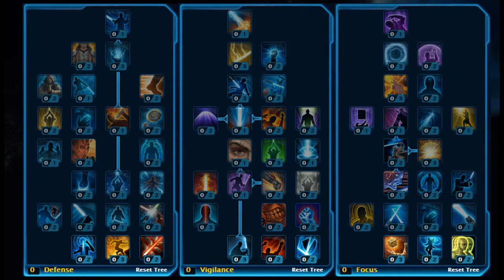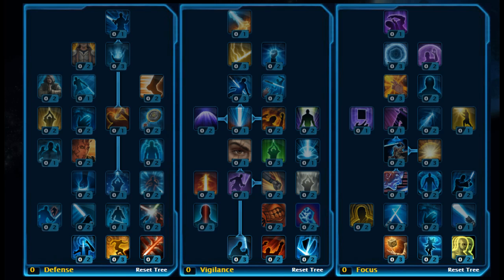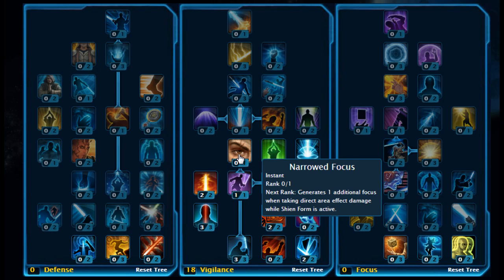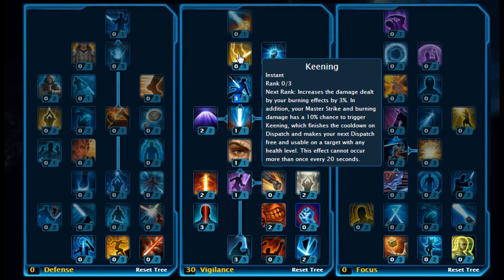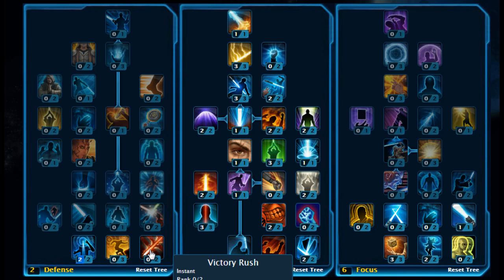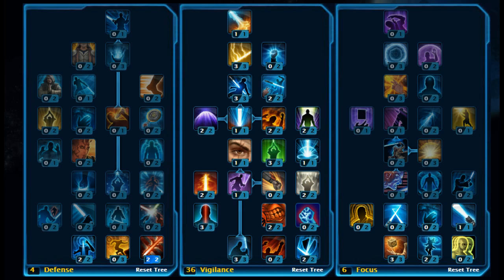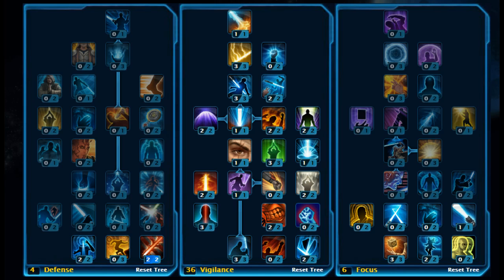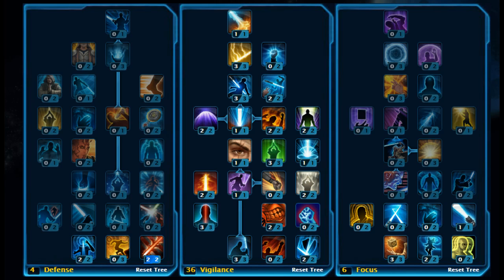SWTOR Jedi Knight Guardian 2.0 Leveling Build With Rotations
- This video will give you a leveling build for the SWTOR Jedi Knight Guardian updated for the 2.0 update.